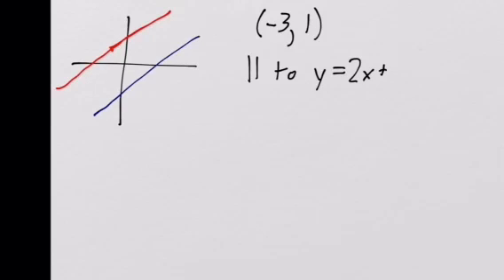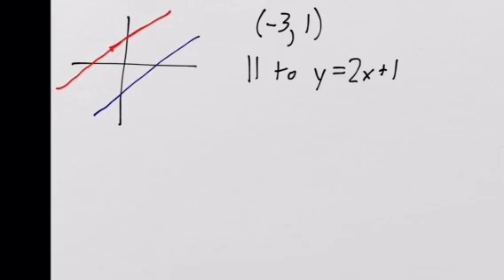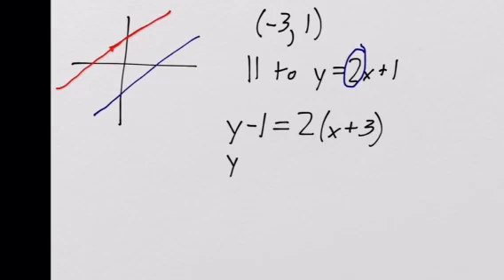Lecture 1E: Parallel Lines